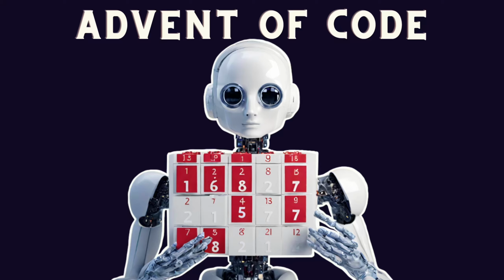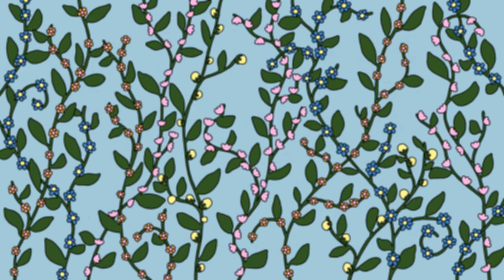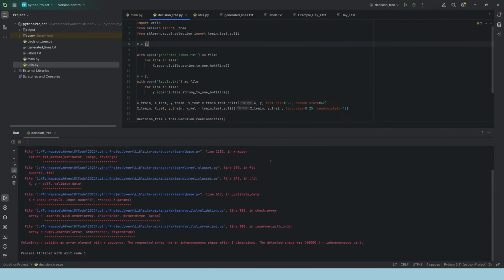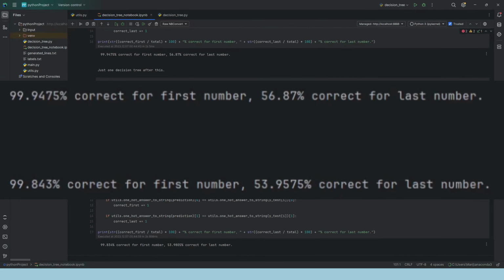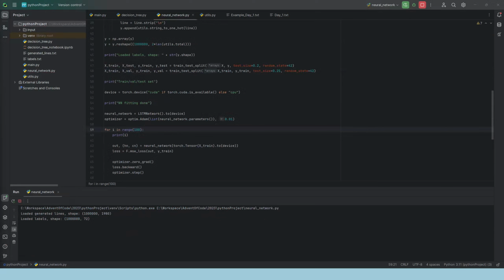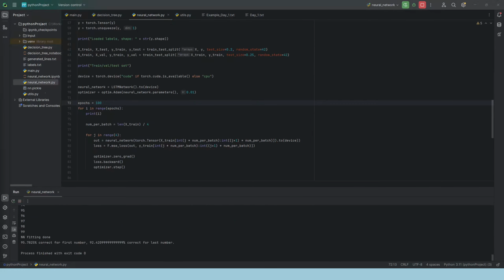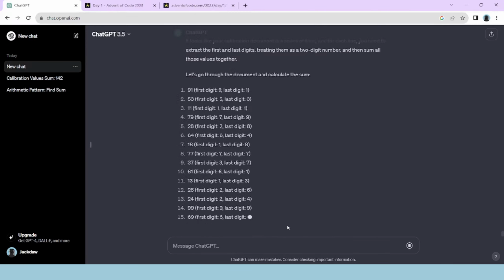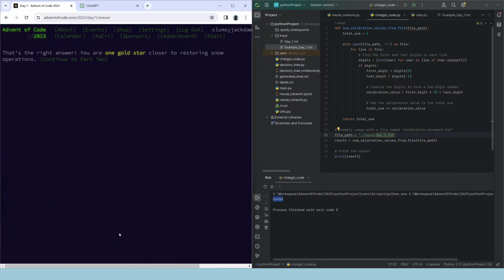Can AI solve Advent of Code?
I used three types of AI to try and solve part 1 of Advent of Code 2023 Day 1.
Watch to find out if a Decision Tree, a Neural Network, or a Large Language Model are able to find the correct answer.